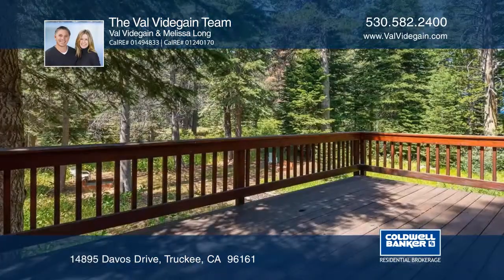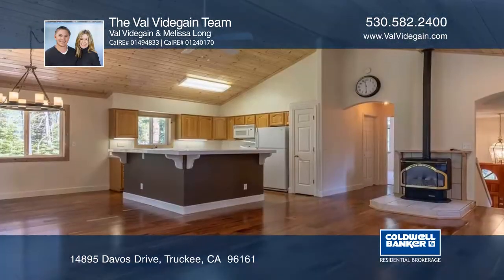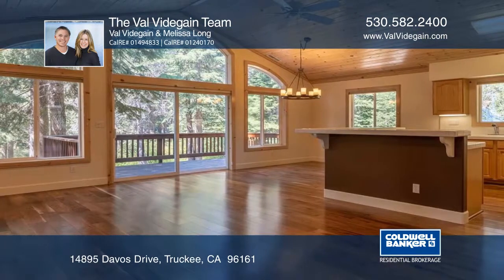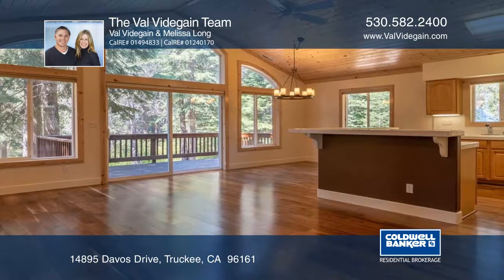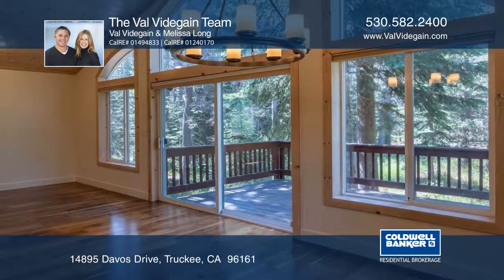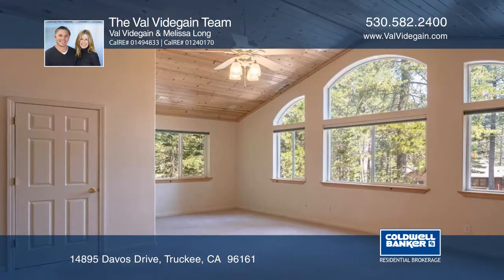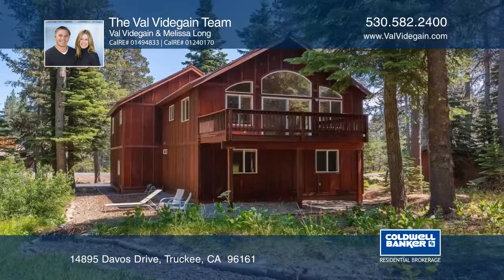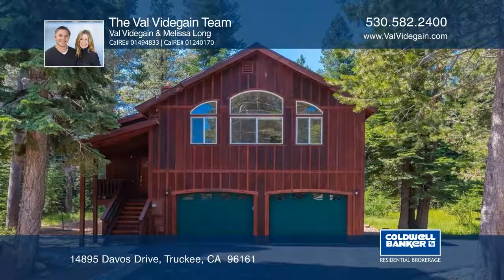14895 Davos Drive Truckee, CA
14895 Davos Drive, Truckee, CA

This Tahoe Donner home sits on a large flat lot surrounded by lush meadow and gorgeous views from the secluded rear deck. Tucked away in a quaint part of Donner, across the street from the golf course, the setting can't be beat. The spacious main level of this mountain home boasts lots of natural light, soaring ceilings, lovely wood floors, a gas fireplace for cozy evenings and a large deck for indoor/outdoor entertaining. Clean, wonderfully maintained and is ready to move-in. This won't last long!